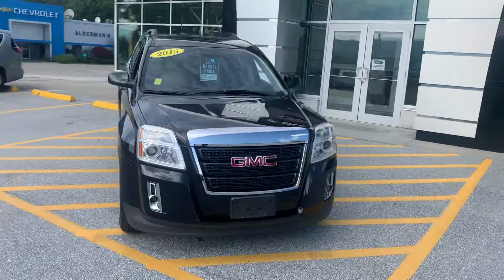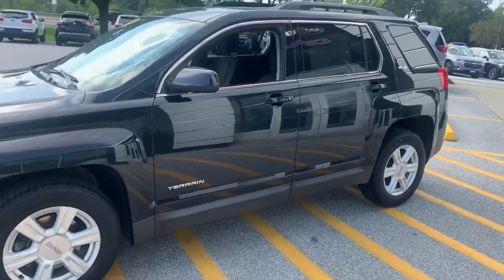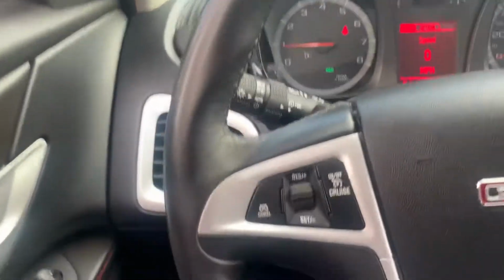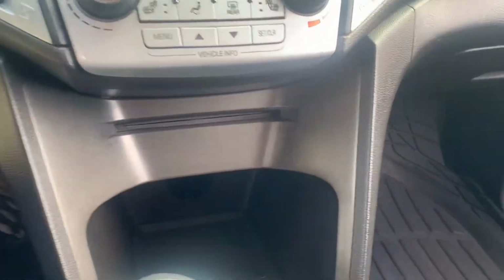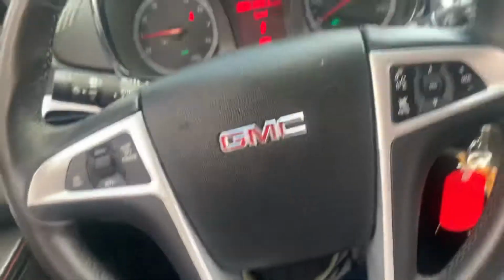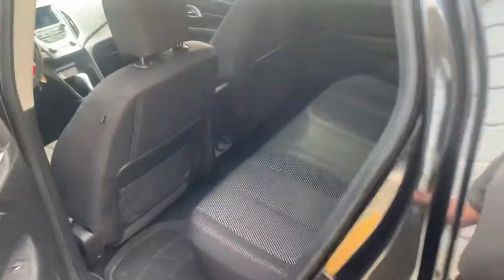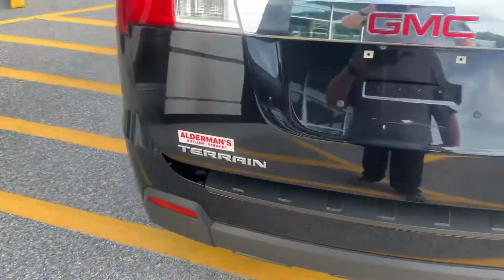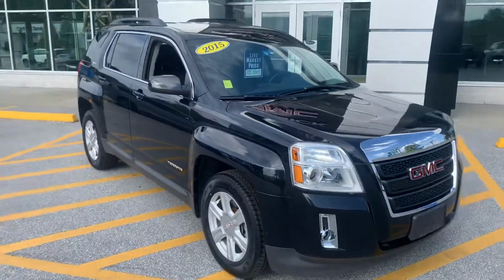2015 GMC Terrain SLE